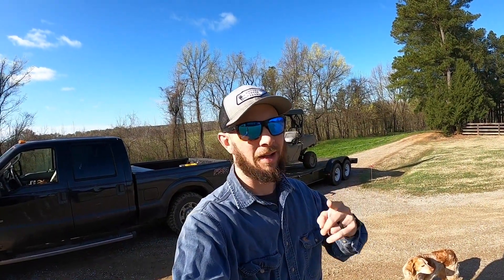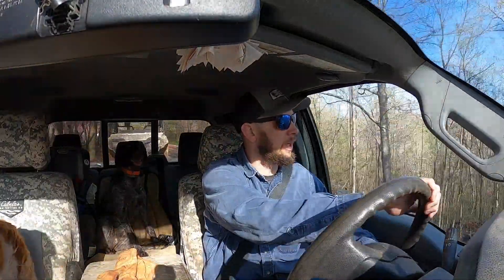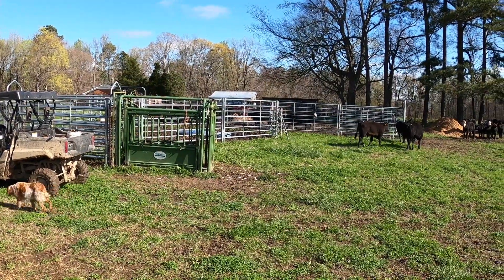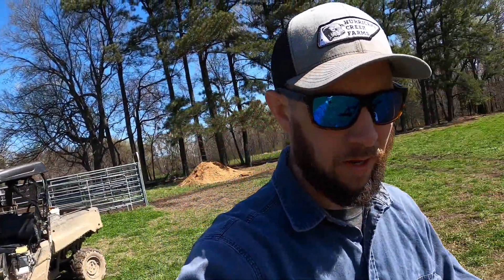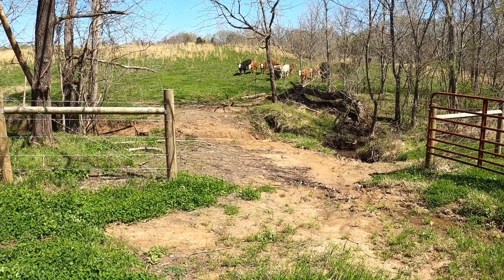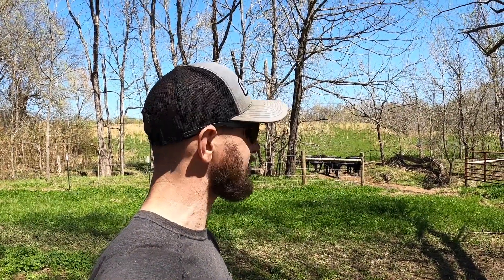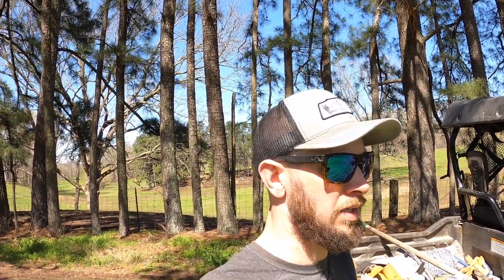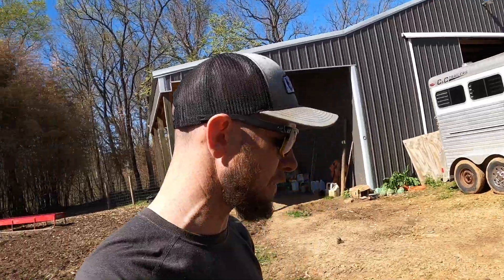Fence repairs, catching a rogue steer, & rotating pastures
We load up the side by side and head out to make repairs to the fences from the previous storm damage.  First, we catch one rogue steer that slipped through the squeeze chute without getting vaccinated a few days earlier.  This allowed us to get him vaccinated, dewormed, and BVD tested like the rest of the herd.  After making the fence repairs, we rotate all the stocker calves into pasture together.  We finish by putting up electric fencing to allow the bulls on to pasture for grazing.  We also check on the cowherd and give an update on calving season.